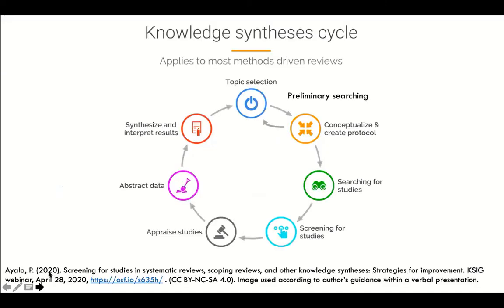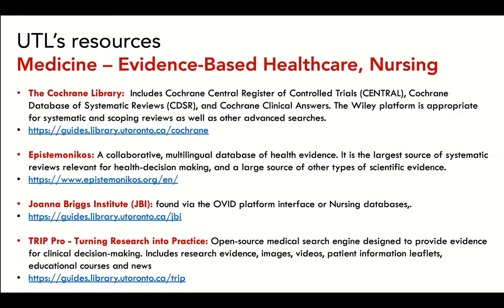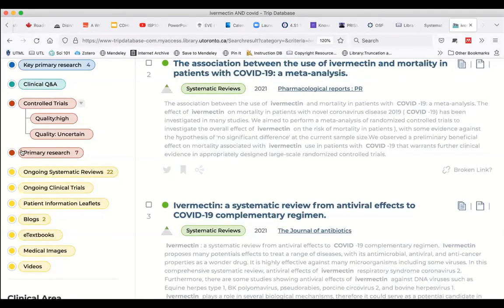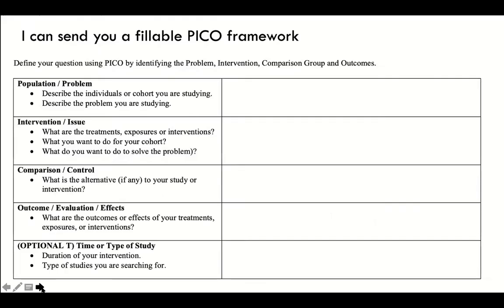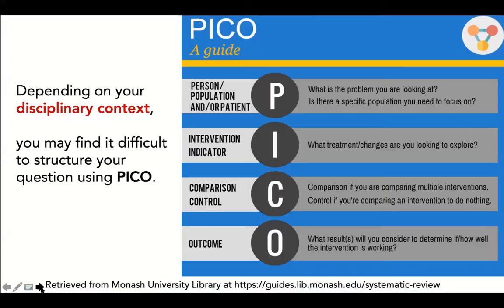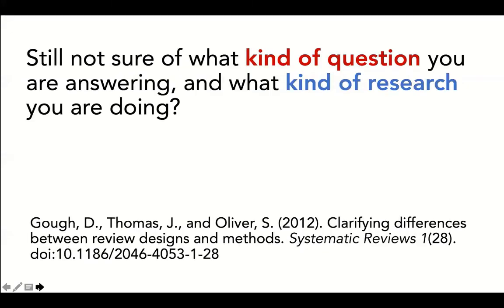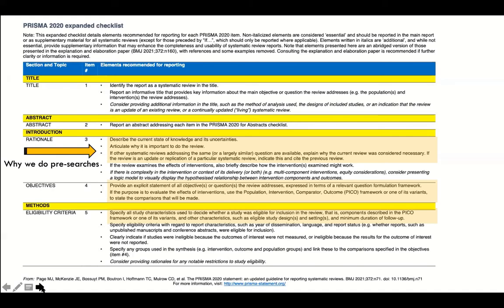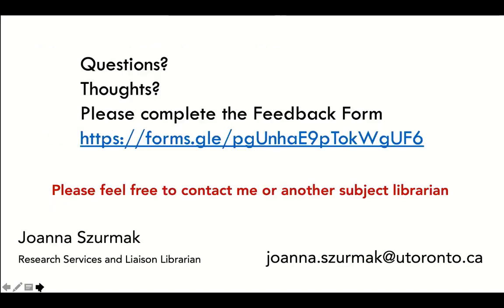Knowledge Synthesis 1: Starting Your Scoping or Systematic Review (part 3 of 3)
In this video you will be introduced to a template illustration of the knowledge synthesis cycle for Scoping and Systematic Reviews and a discussion of the first three steps: 1) Establishing the need; 2) refining the research question and underlying research assumptions; 3) Setting up a protocol.